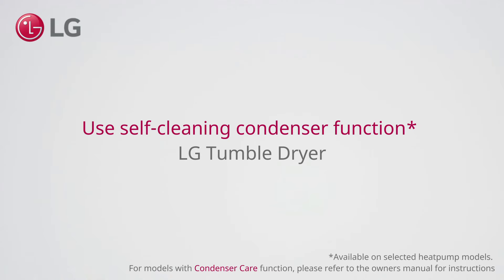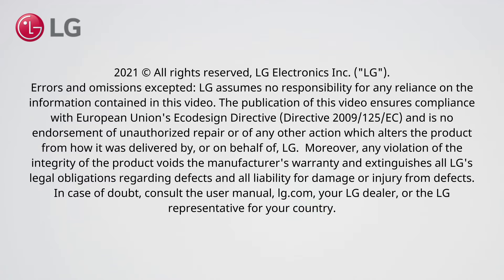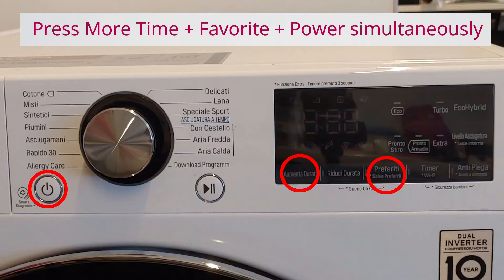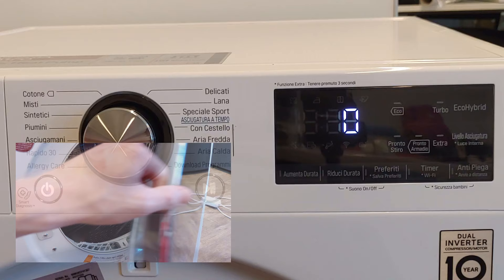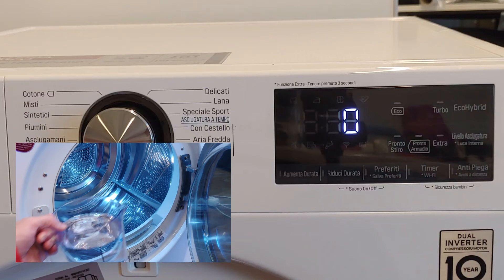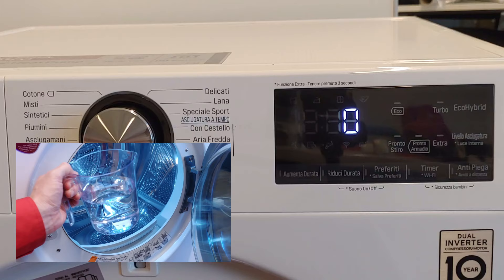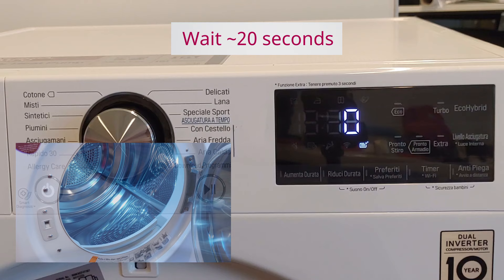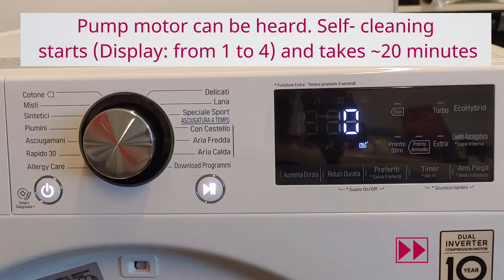[LG Tumble Dryer] - Use the condenser cleaning function manually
DEAR VIEWER, PLEASE READ THE FULL VIDEO DESCRIPTION BEFORE POSTING A COMMENT ASKING IF THIS PROCEDURE WORKS FOR YOUR MODEL.
This video explains how you can manually use the condenser cleaning function of an LG Tumble Dryer.
Note 1: This function is only available on selected models. We cannot comment for each individual model if the function is available or not. Please try it on your appliance but remember not to overfill the appliance. Never put in more than the suggested amount.
Note 2: On some models, instead on the lint filter symbol (as shown in the video) you may see 'OF' in combination with a blinking water tank symbol. In this case, the drain pump first pumps water to the drain tank and then starts the condenser cleaning function. In this case the cleaning does not stop automatically, so you are advised to manually stop the program after ~30 minutes.
Note 3: Take care to pour the water in the lintfilter hole and not in the drum. Failing to do so may lead to leakages.

For newer models with the "Condenser Care" function on the display, please consult your owner's manual for instructions.